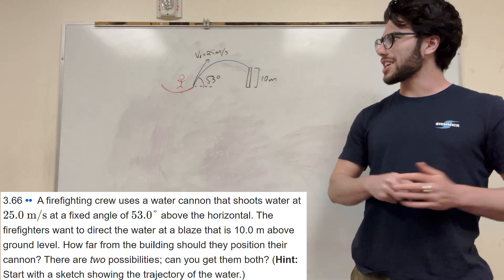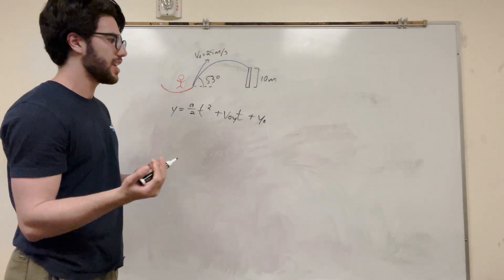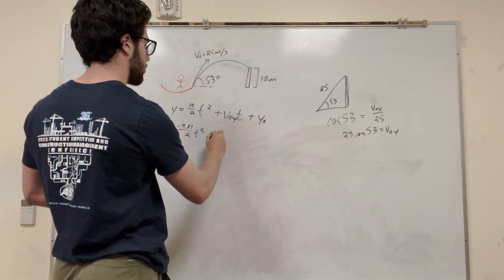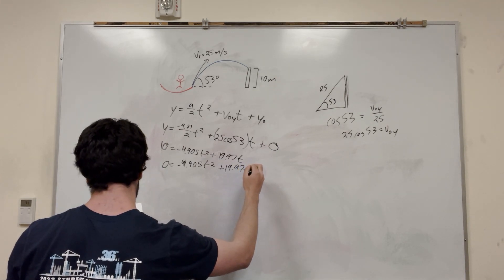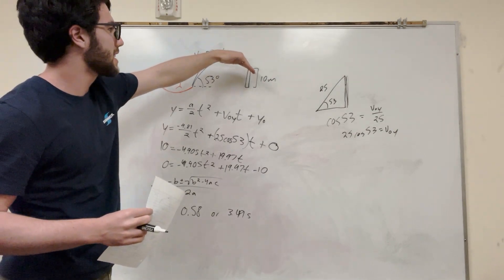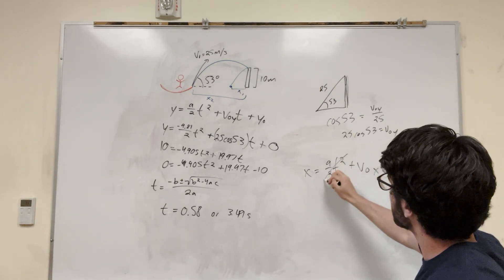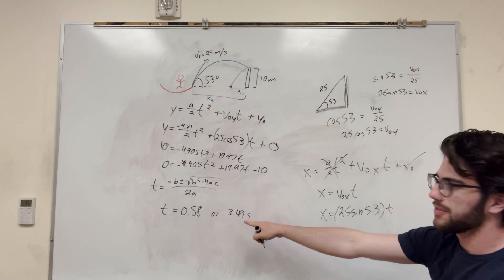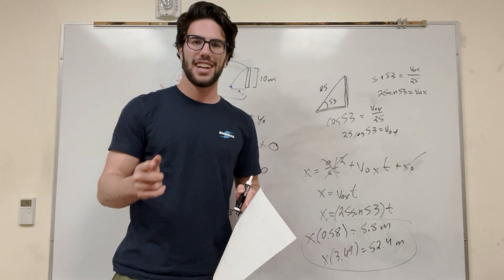A firefighting crew uses a water cannon that shoots water at 25.0 m/s - Problem 3.66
3.66 •• A firefighting crew uses a water cannon that shoots water at 25.0 m/s at a fixed angle of 53.0° above the horizontal. The firefighters want to direct the water at a blaze that is 10.0 m above ground level. How far from the building should they position their cannon? There are two possibilities; can you get them both? (Hint: Start with a sketch showing the trajectory of the water.)